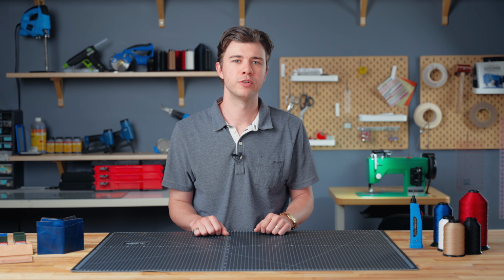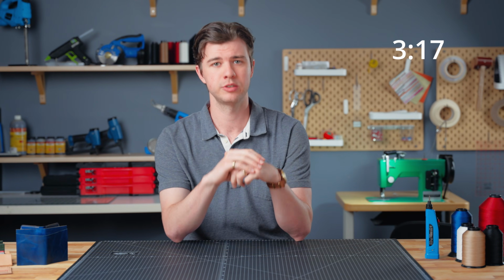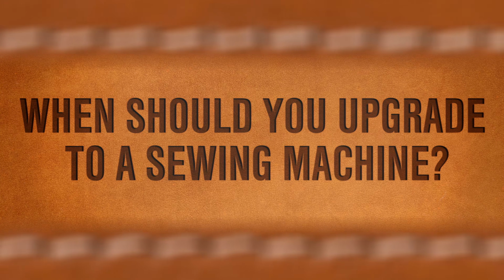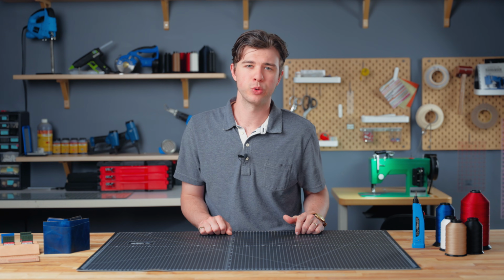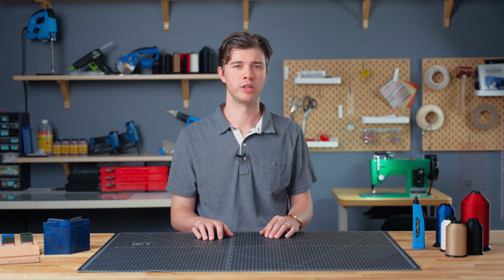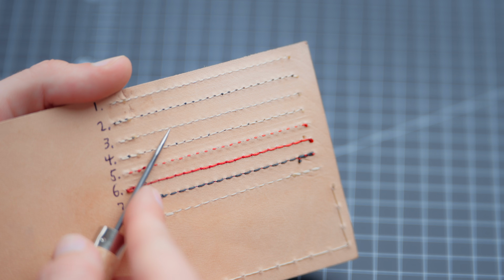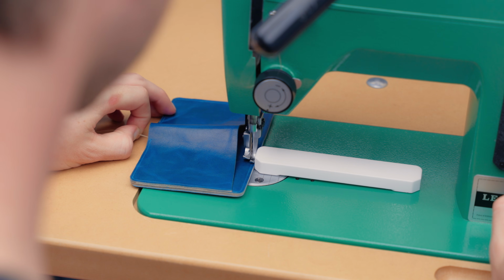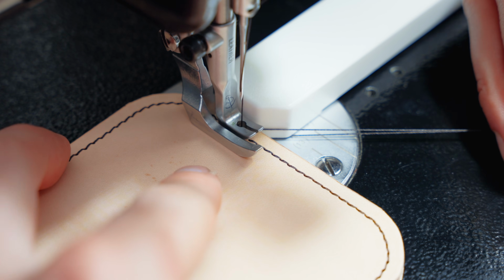Leather Sewing Essentials | Beginner's Guide to Leather Ep. 04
Take the leap from hand to machine sewing! Welcome to Episode 4 in our Beginner’s Guide to Leather Craft series. In today’s episode, Corbin discusses the benefits of machine sewing your leather goods and how it can greatly speed up production time and boost productivity. You’ll learn which thread weights and types are best for sewing leather, as well as the various specialty leather needles available for leatherworking. Join us for another exciting episode in our leather craft series.

Sailrite is your one-stop DIY shop! We are a passionate crew of do-it-yourselfers who strive to equip you with the supplies and how-to knowledge you need to tackle your next project. Do you want to learn upholstery, leatherwork, canvaswork, hobby sewing, bag making or more? We have the fabric, tools, hardware, sewing machines and notions you need to master any DIY. And even if you've never sewn before, our tutorials and how-to videos are designed for beginners and experienced crafters alike.

0:00 Intro
0:27 Sailrite Leatherwork and Fabricator
1:05 Why would you want a Sewing Machine?
2:40 When should you upgrade to a Sewing Machine?
3:10 Keeping your edges on track
3:54 Threads and Needles
5:33 Setting your stitch length and tension
7:35 Sewing our wallet step by step
8:57 Comparing our results